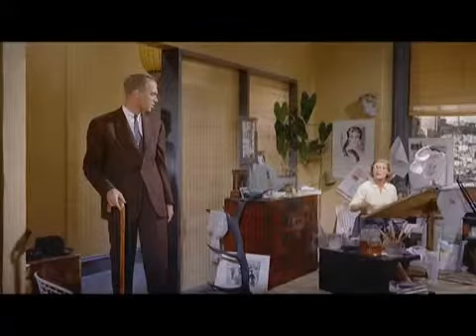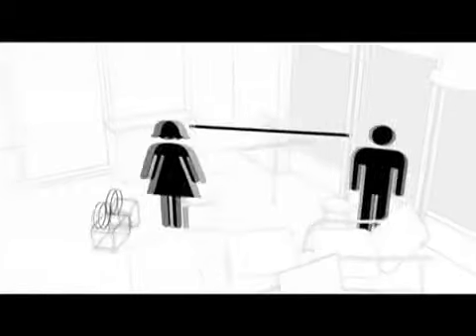La regla de los 180 grados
Ejemplo en Vertigo del sistema MRI